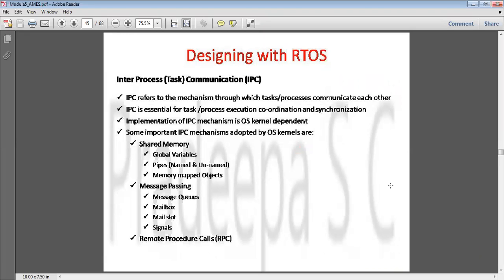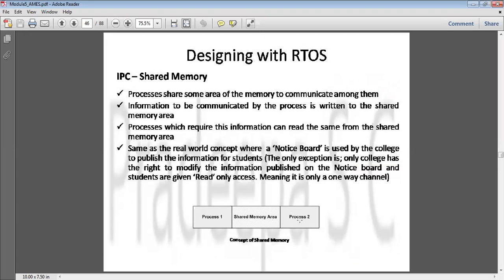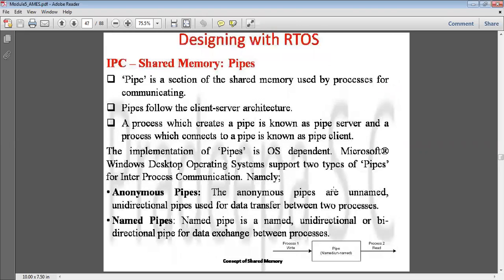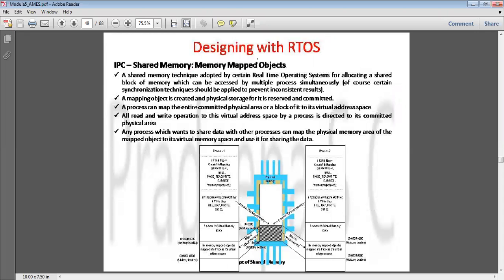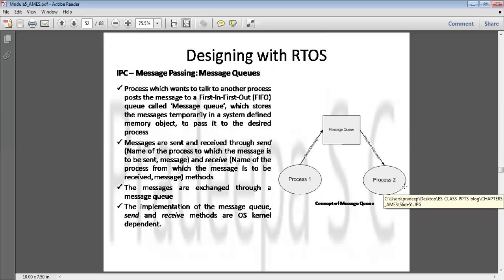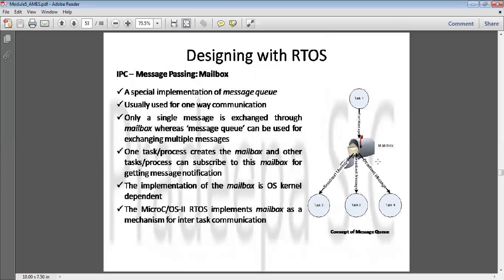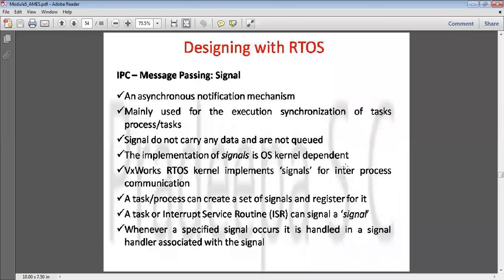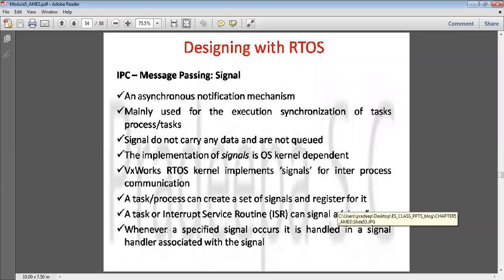18cs44_microcontroller and embedded systems_inter process mechanisms-module5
In this video inter process communication (IPC)mechanisms are discussed